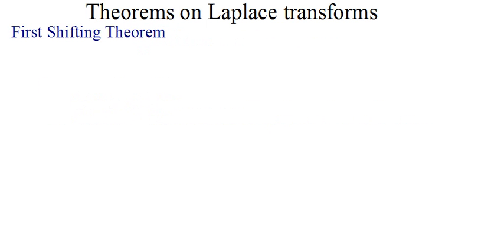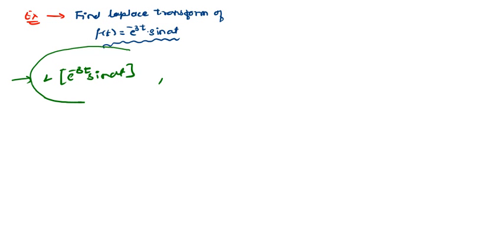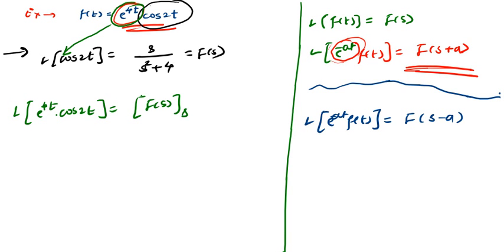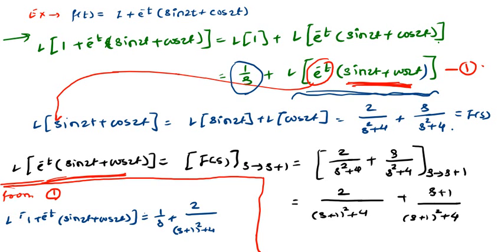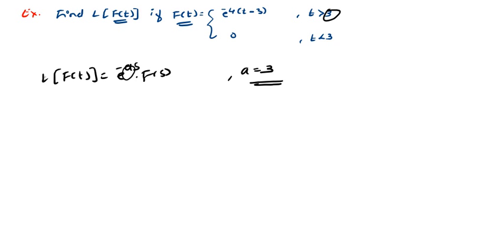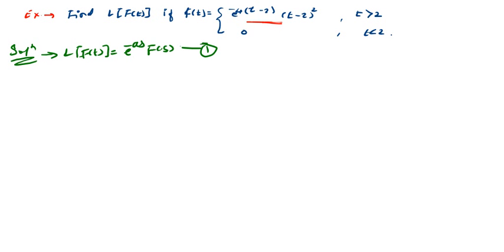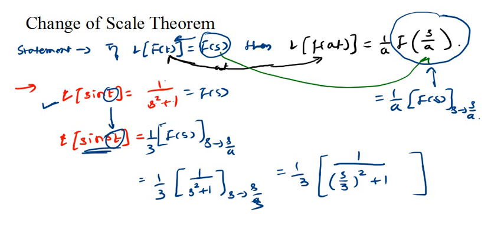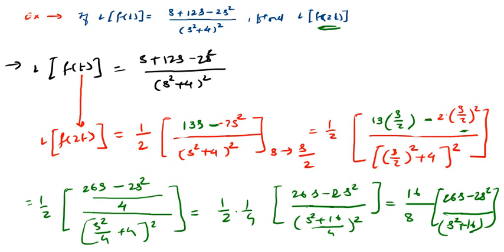Laplace Transforms:First Shifting Theorem,Second Shifting Theorem,Change of Scale Theorem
Remedial Mathematics
Remedial Mathematic